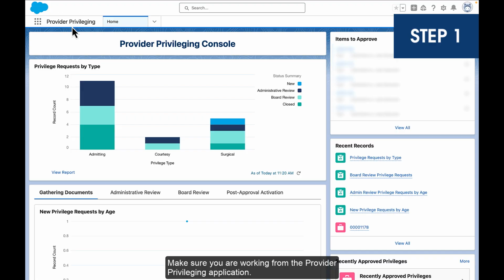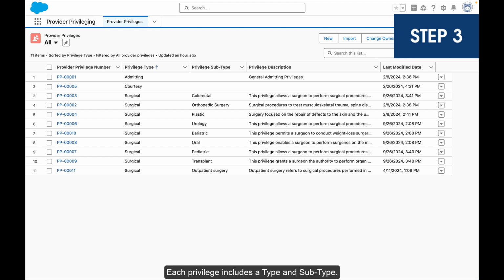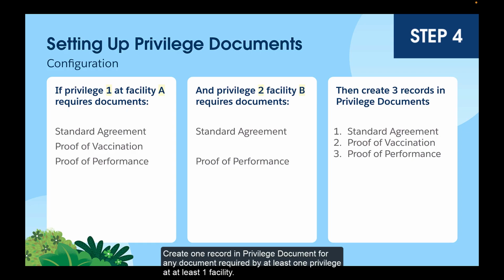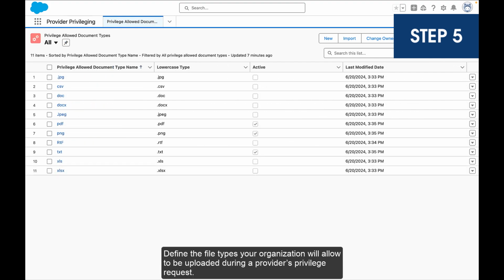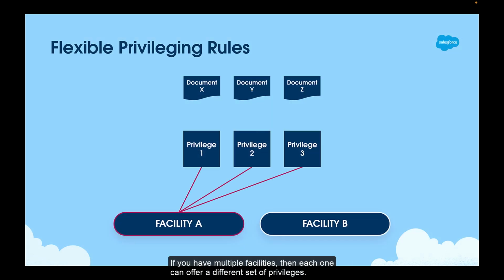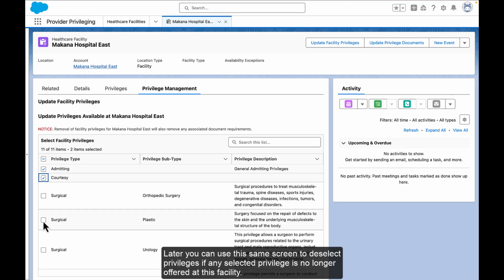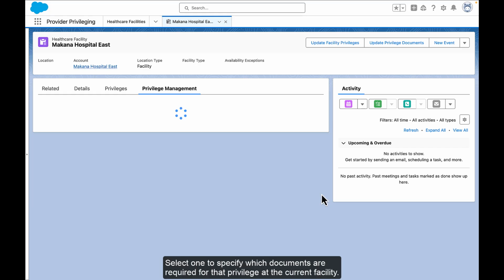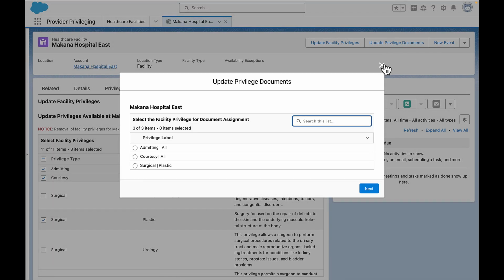Salesforce Labs: Provider Privileging Configuration Tour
Extend Health Cloud with the Provider Privileging. Manage privileging processes with facility-specific privileges, documentation management, streamlined workflows, and Health Cloud alignment. Boost efficiency and organization in managing privileges today!
Available on the Salesforce AppExchange.
This recording covers organization-specific configuration steps.